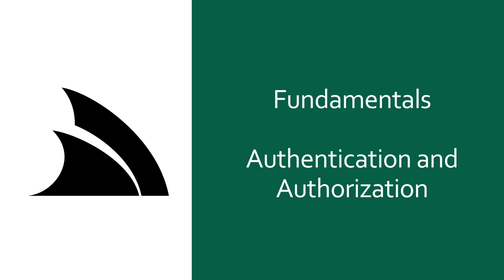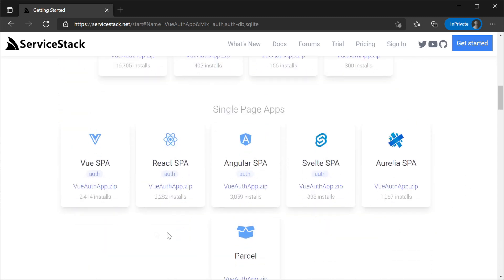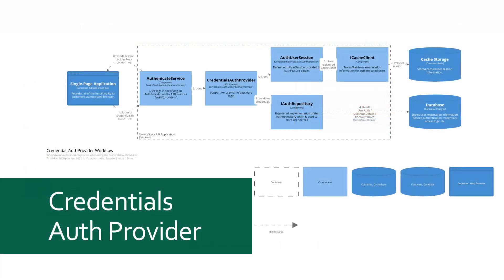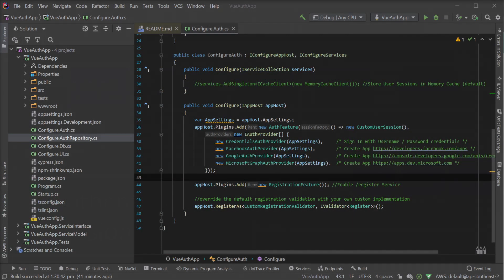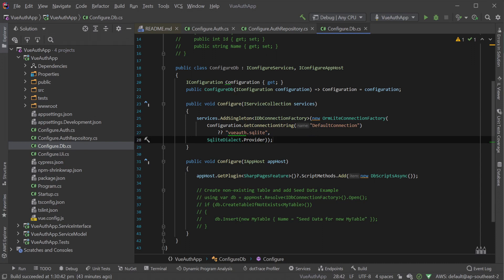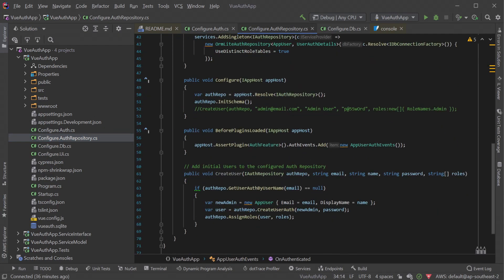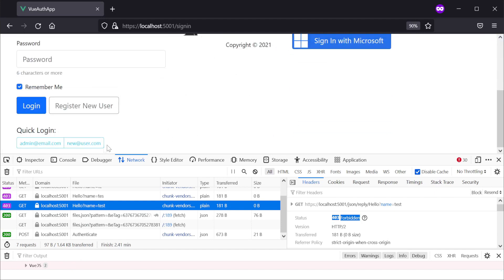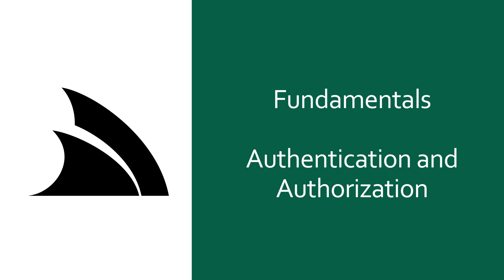Learn the fundamentals of the ServiceStack authentication model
In this video we walk through the ServiceStack authentication model, common customization and access control using attributes. Checkout the ServiceStack Docs for more information on ServiceStack Authentication.

0:00 Intro
0:45 What you will learn
01:30 Getting started
02:38 AuthFeature configuration
04:00 Prep and run
04:16 What happens during login?
06:32 IAuthRepository
08:45 Auth Schema
09:20 Auth events
10:12 Auth model recap
10:29 Authorization
14:09 How does authorization work?
14:47 Summary